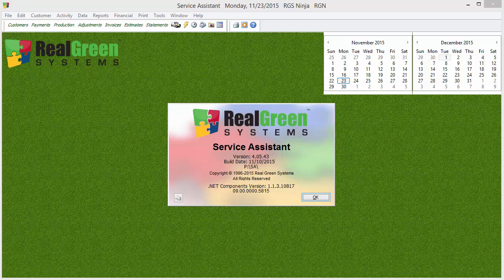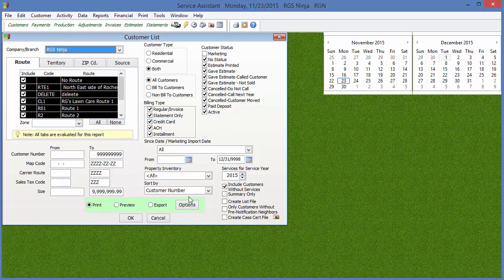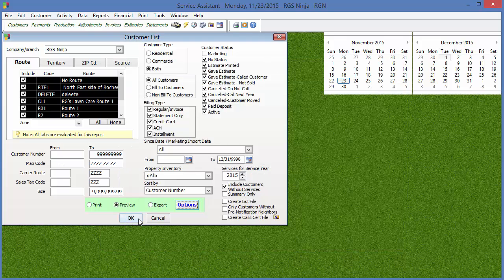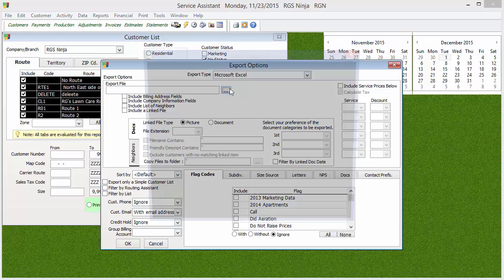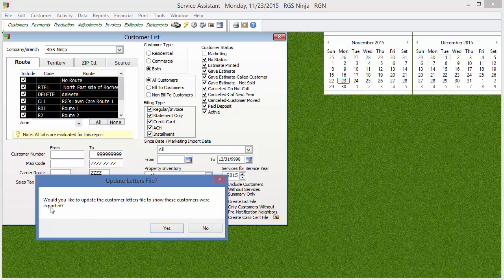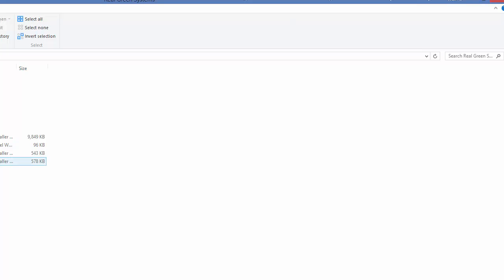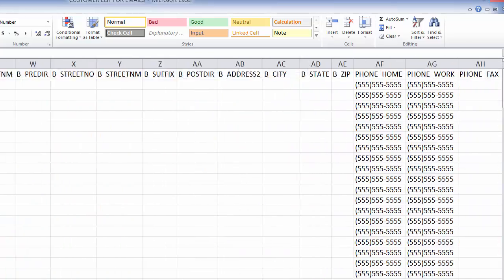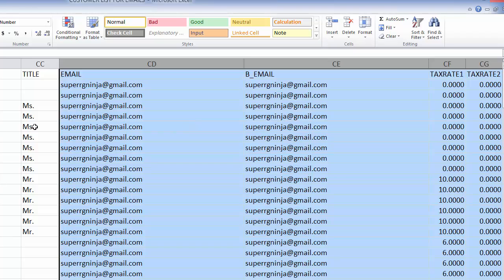How to get an Email List